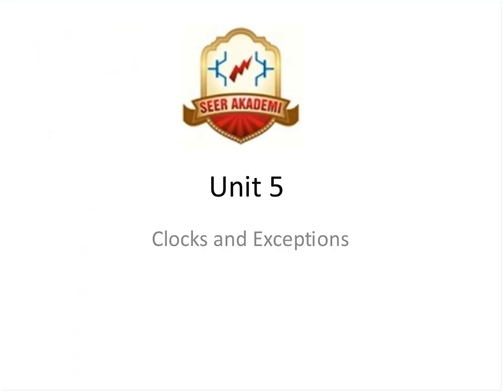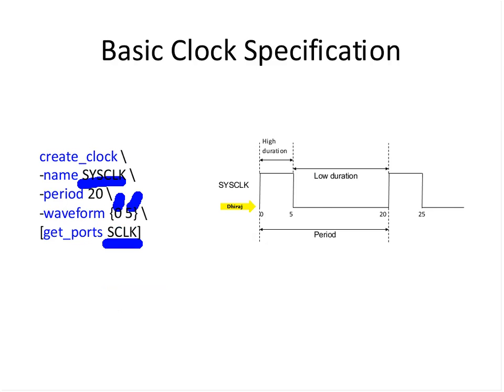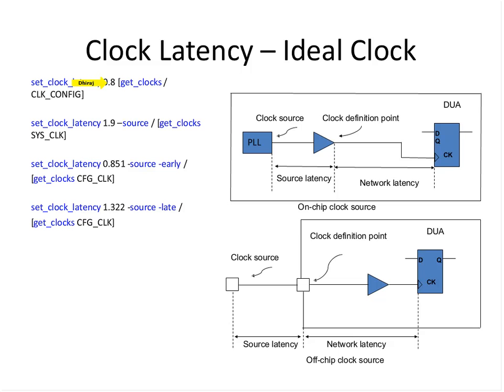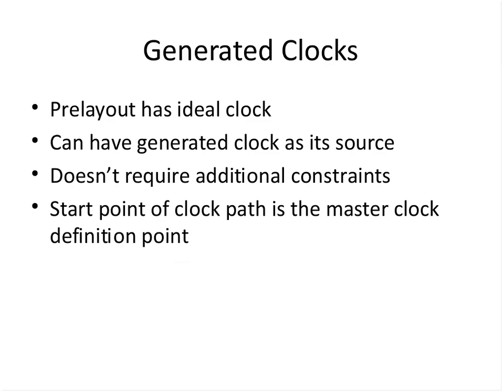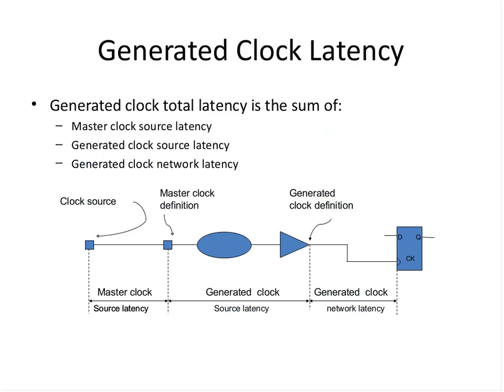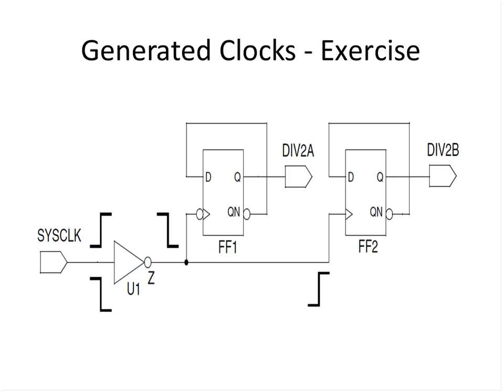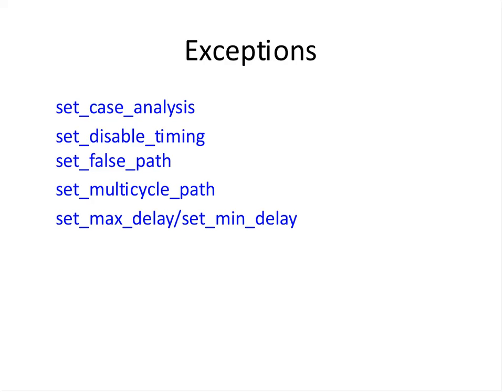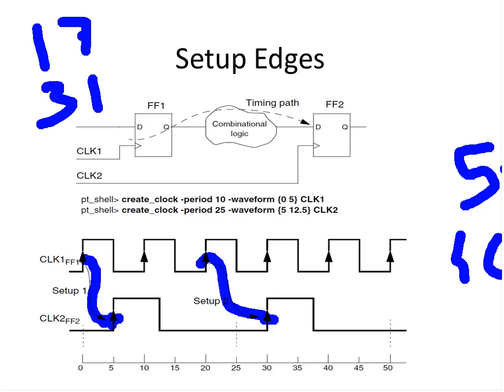Clock and Exceptions